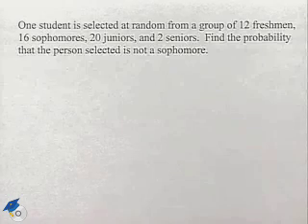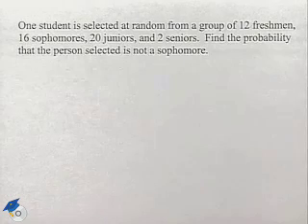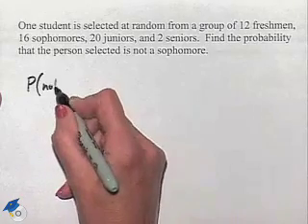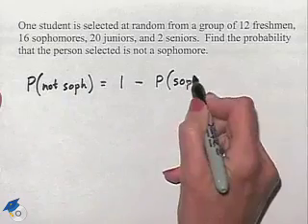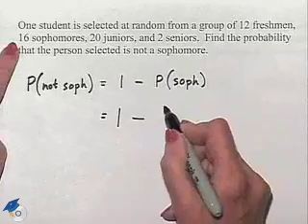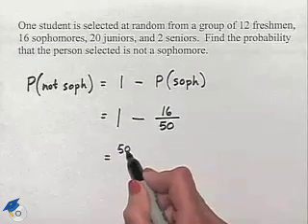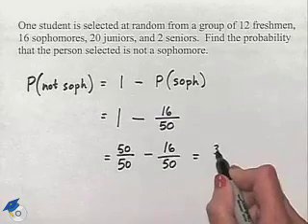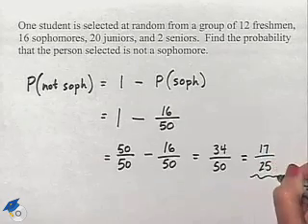Blitzer Thinking Mathematically Ch 11 Ex 8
A professor solves a probability problem involving a random group of high school students.